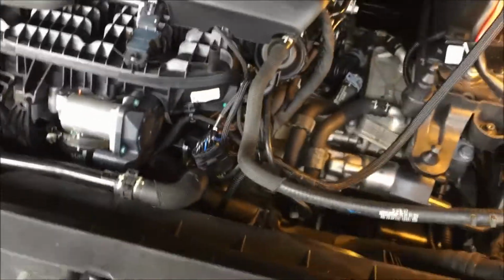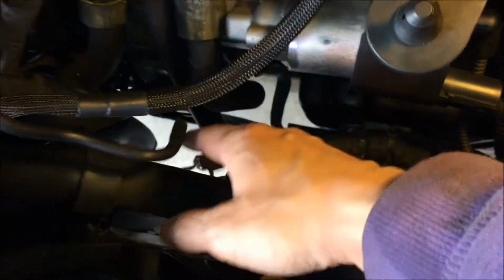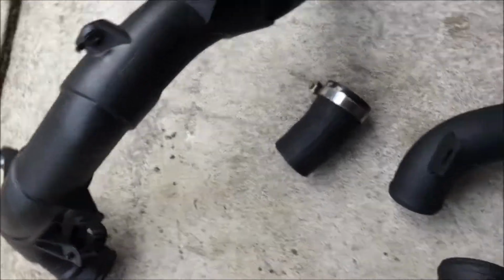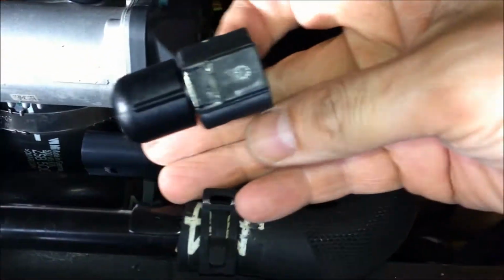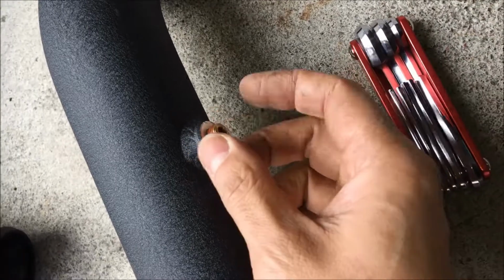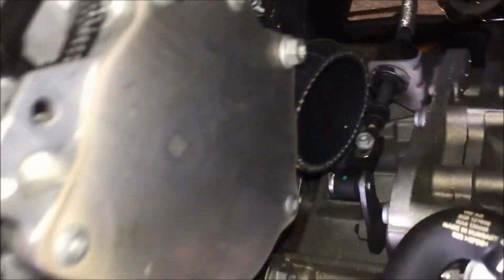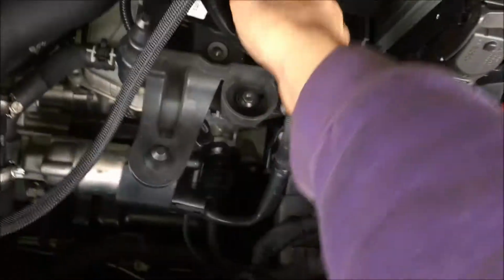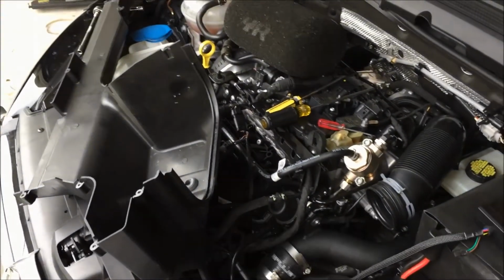MK7 Golf R/GTI: Spulen turbo and throttle pipe upgrade and install.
Took advantage of Black Friday deals at USP Motorsports.

Parts:
-Spulen Turbo pipe kit
-Spulen Throttle pipe kit

It was a bear to put together but the quality was good. I had to remove a sensor of sort to make room for the turbo outlet pipe.

WARNING: This kit will not fit with a VR600 intake. Learned the hard way. I had to modify my stock air box and add a K&N filter instead. However, there are other intakes that would probably work.